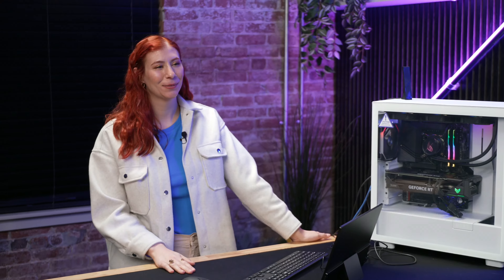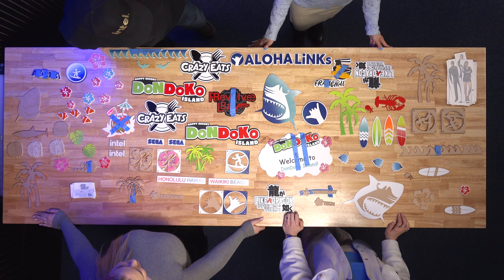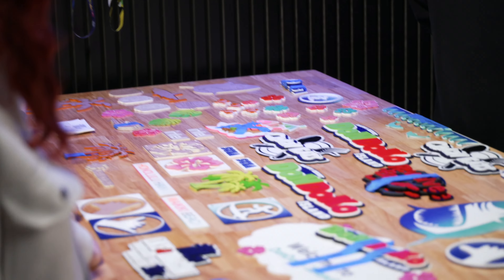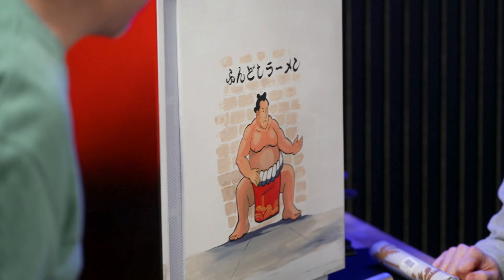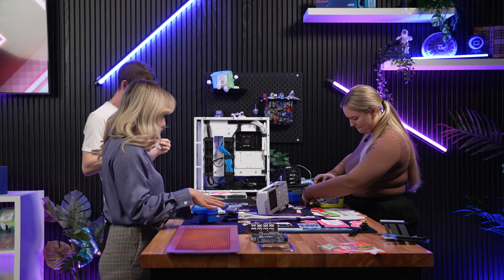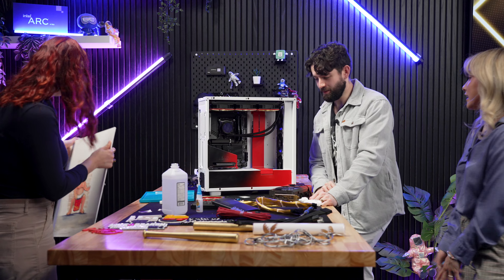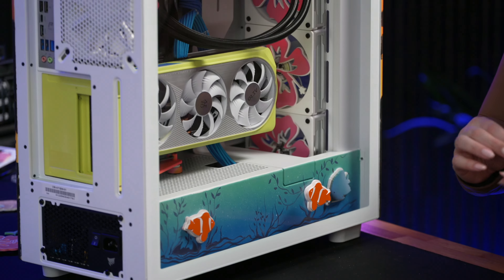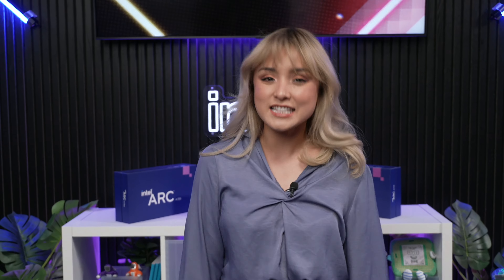PC Builds inspired by Sega's Like a Dragon: Infinite Wealth | Intel Rig Rush Episode 4| Intel Gaming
Welcome to the thrilling conclusion of Intel Rig Rush, the ultimate 24-hour PC Building challenge! In this final episode, we’ve teamed up with @SEGA and Ryu Ga Gotoku Studios (@Ryugagotoku_official) to bring you stunning PC builds inspired by the game, Like a Dragon: Infinite Wealth.

Watch as two incredible modding teams, @LiquidHaus and @TechTesseract go head-to-head to create wacky custom PCs. With unique design components from the talented artists at @BlueHorseStudios these builds are sure to surprise and inspire you.

Immerse yourself in the captivating world of Like a Dragon: Infinite Wealth. This game features two larger-than-life heroes brought together by the hand of fate, or perhaps something more sinister. Ichiban Kasuga, an unstoppable underdog who’s no stranger to crawling up from rock bottom, and Kazuma Kiryu, a broken man facing down his last days.

Intel sets the pace as the technology leader in PC gaming and esports experiences — delivering world-class technology that pushes the boundaries of performance and supporting a growing ecosystem of key leagues, brands, and publishers. Gaming happens with Intel.